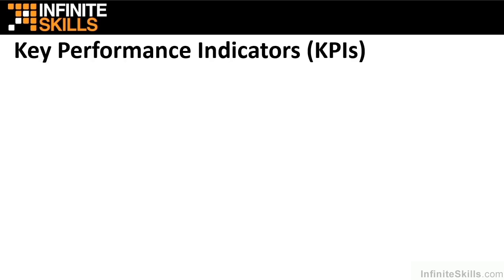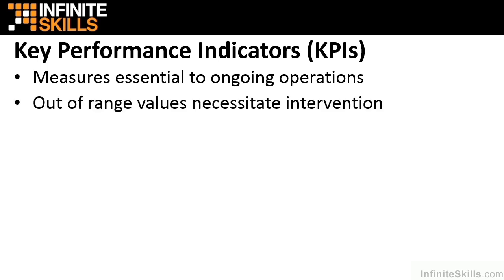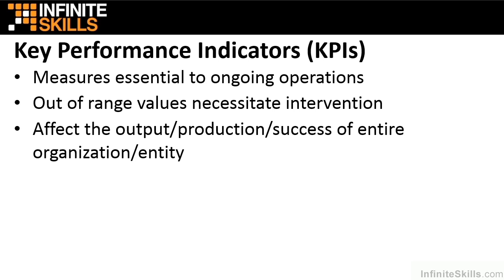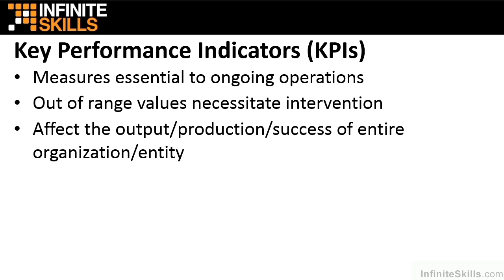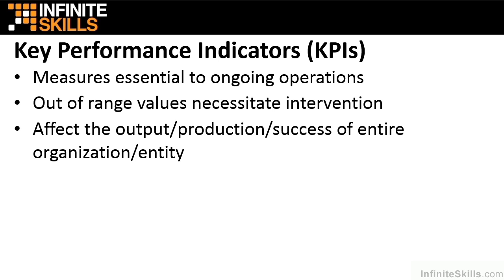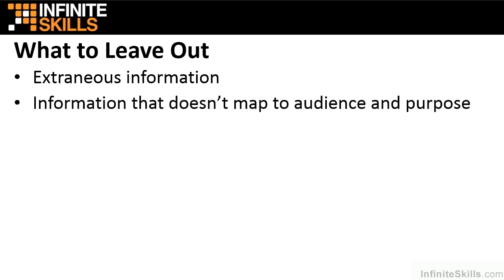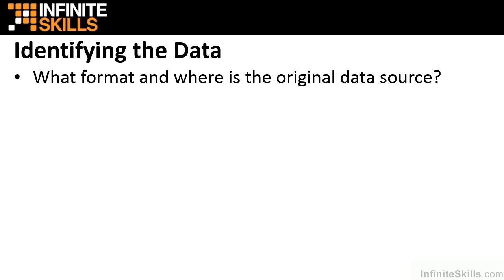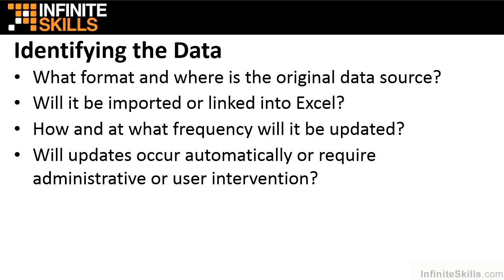Microsoft Excel - Dynamic Dashboards Tutorial | Selecting Measures And Metrics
Want all of our free Microsoft Excel training videos? Visit our Learning Library, which features all of our training courses and tutorials

More details on this Microsoft Excel - Dynamic Dashboards training can be seen This clip is one example from the complete course. For more free Microsoft Excel tutorials please visit our main website.